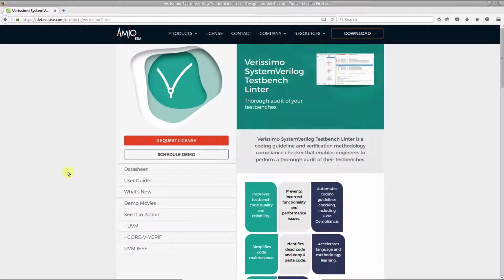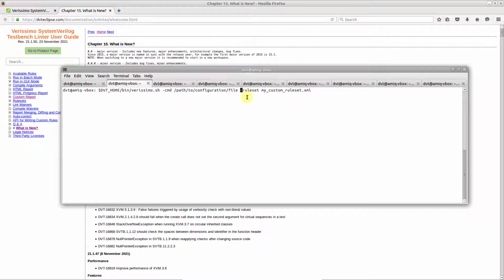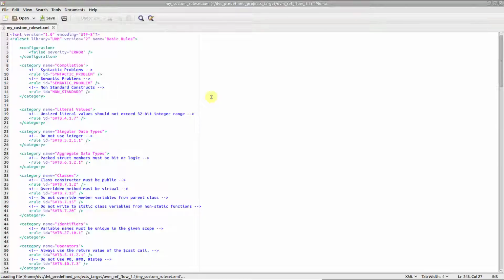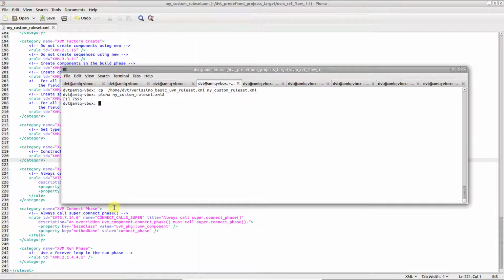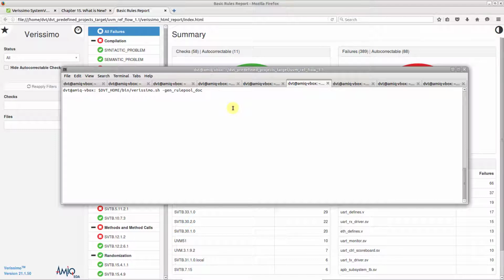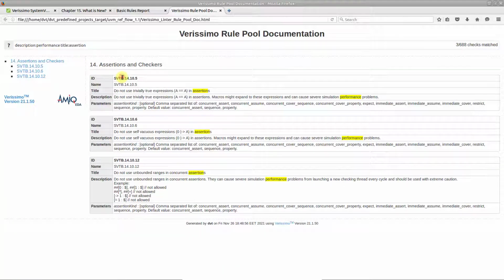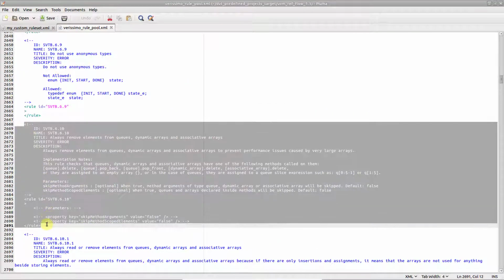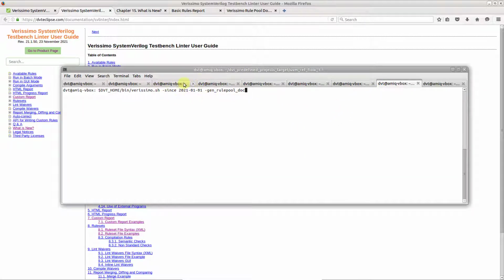Verissimo SystemVerilog Linter - How to Define your Own Ruleset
This video shows how to create your own ruleset from hundreds of rules available in Verissimo.